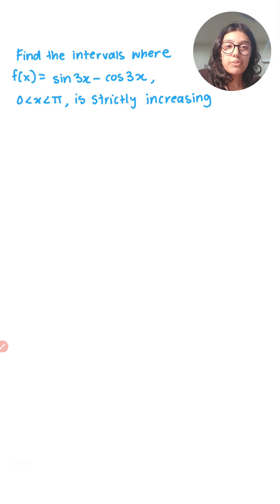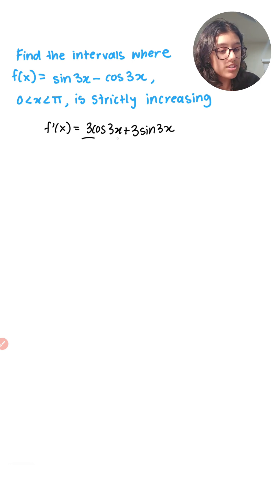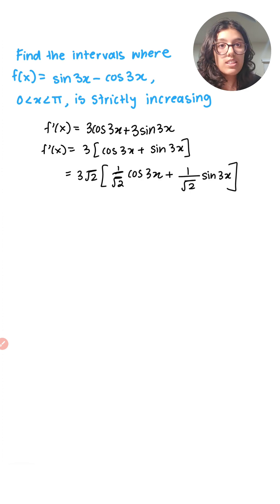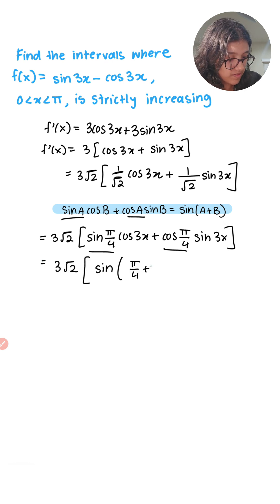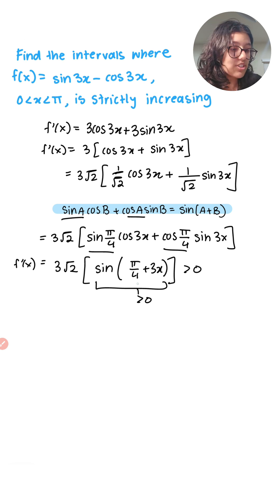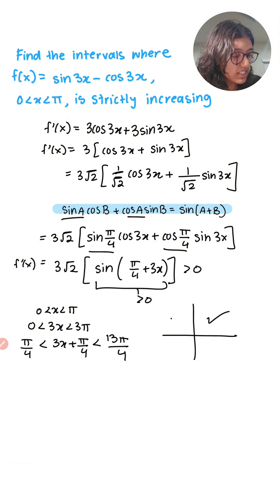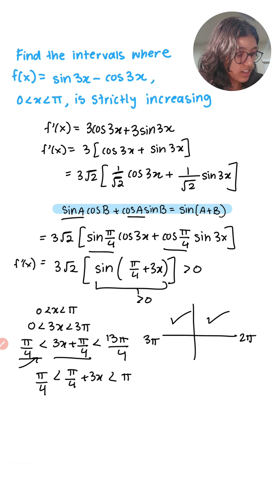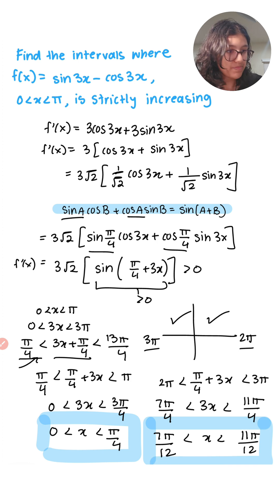Find the interval where f(x) = sin 3x - cos 3x where x ∈ (0, π) is strictly increasing